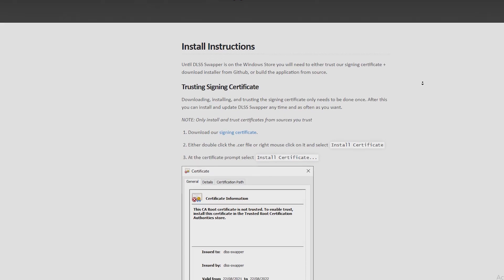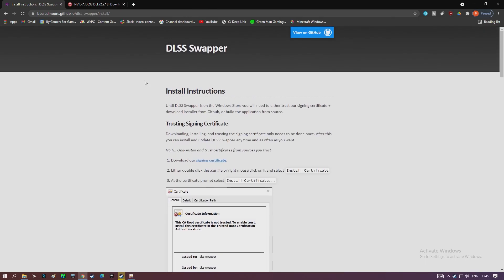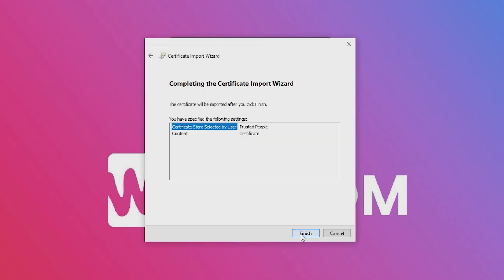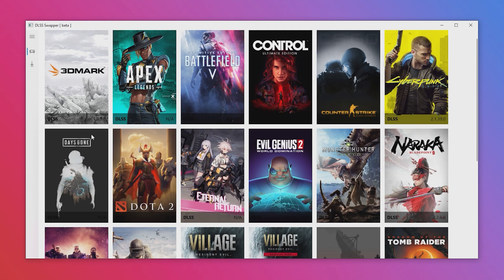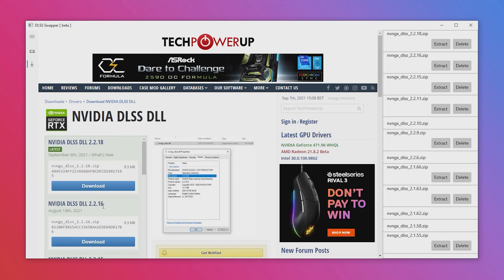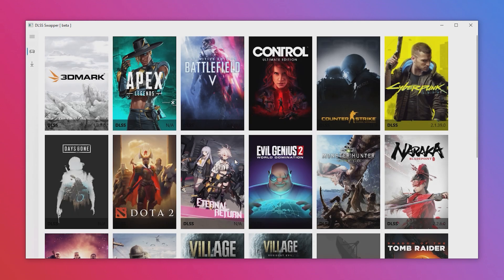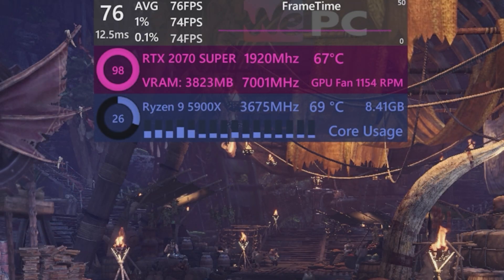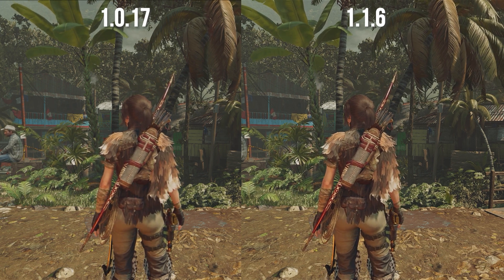This Setting Makes Your GPU Faster - Get more FPS from your GPU 2021 Free FPS boost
In this video, Jack demonstrates How to simply get more FPS from your pc and How to get more FPS from your GPU by using DLSS swapper. DLSS swapper was created by a developer named Brad more and is a beautiful tool that we love here at WePC. Jack will also run through how to use, set up, and configure the software and all of its certificates! That's all the hard work done for you! (See Links Below)

If you enjoyed the video please leave a like and subscribe to our channel so you don't miss any of our great content! we'd really hate for you to miss out